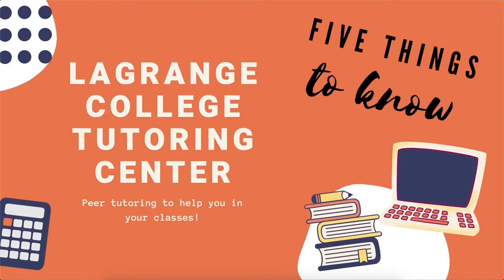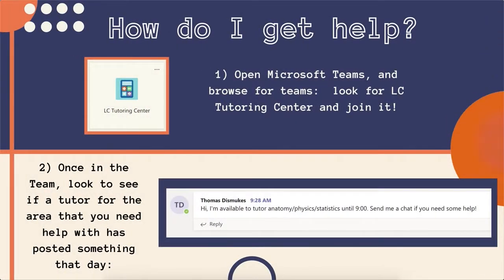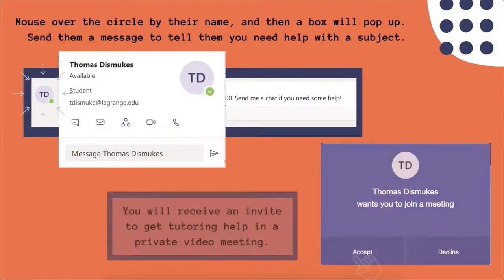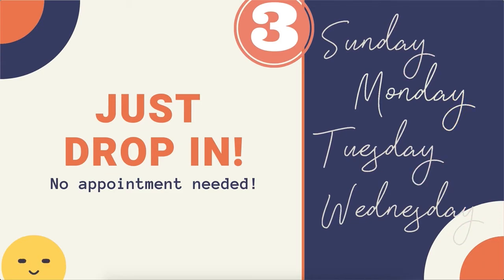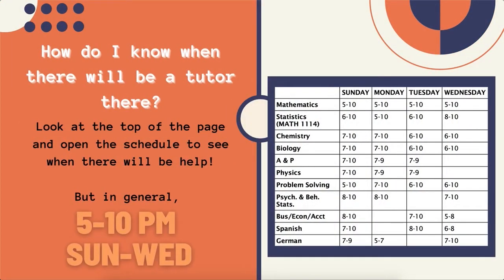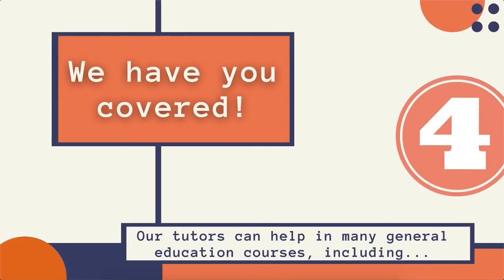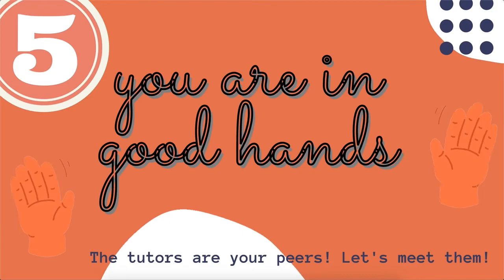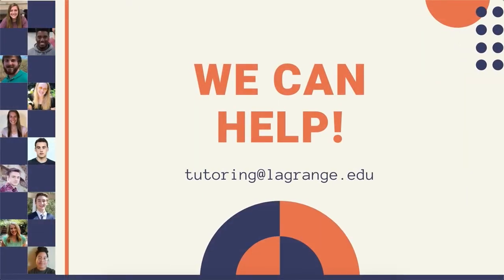LaGrange College Tutoring Center 2020-2021